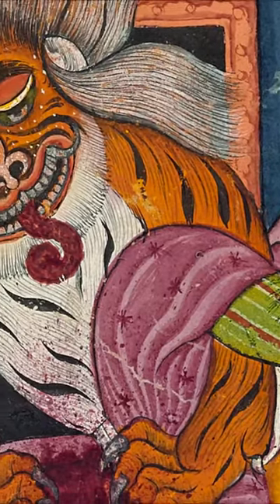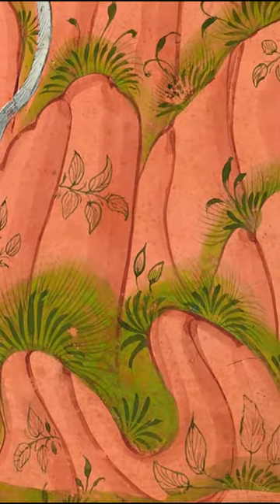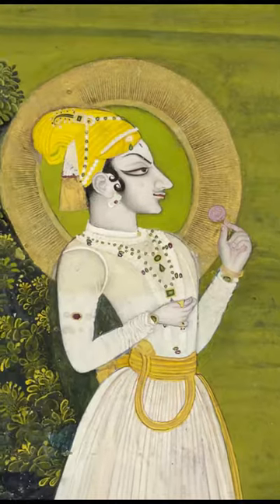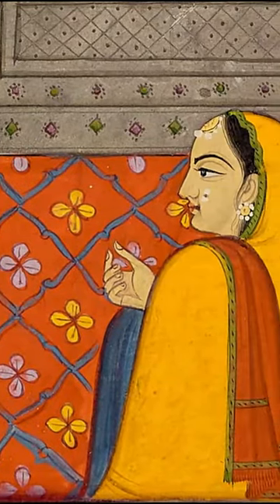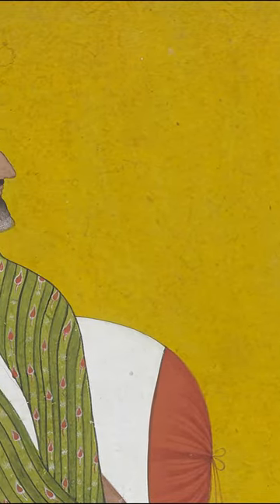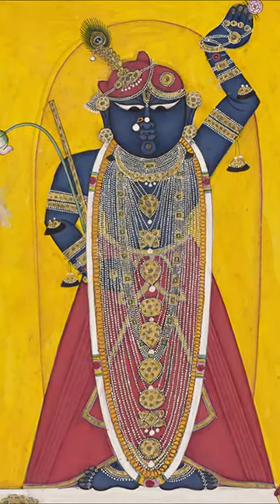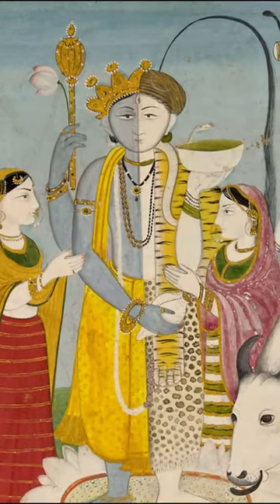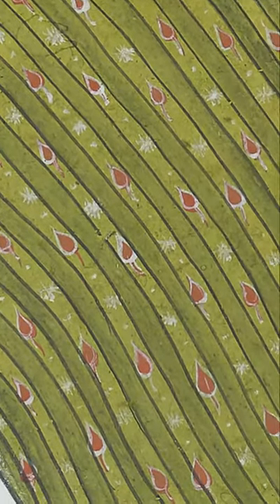Pigments in Indian Art | Francesca Galloway